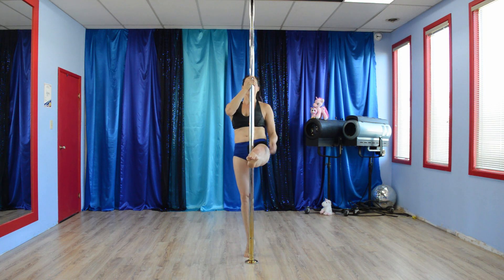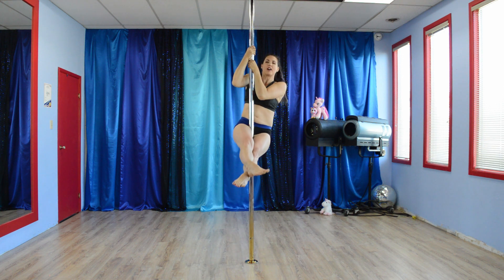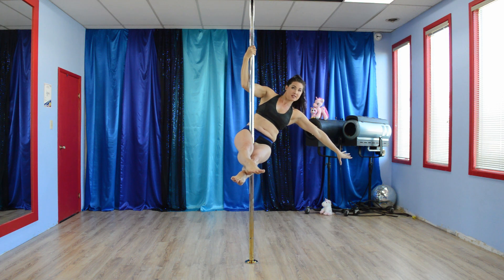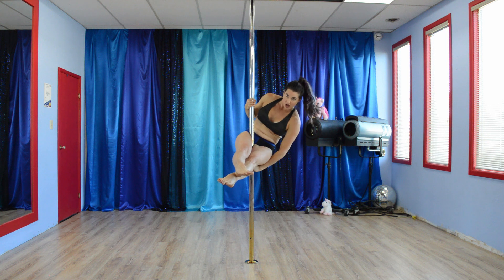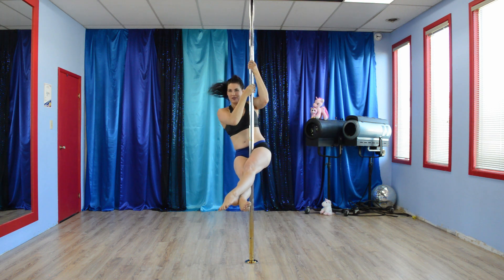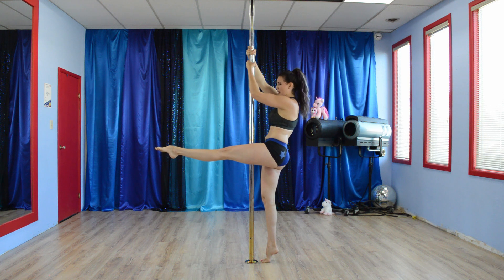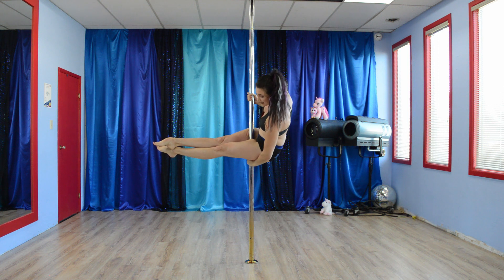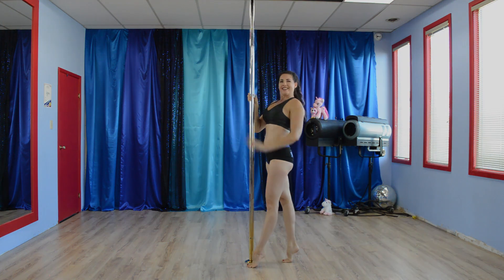Pole Trick Tuesday Tutorial - Wrist Seat Variation Combo (master pole fitness)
HiHi
Here is a fun cute pole combo with the Wrist Seat variation for this weeks Pole Trick Tuesday Tutorial!

Sweet Pole Tricks
Deanna